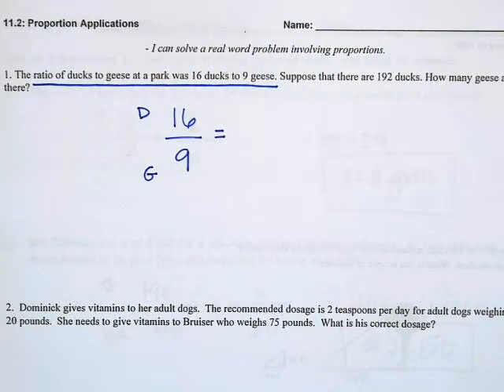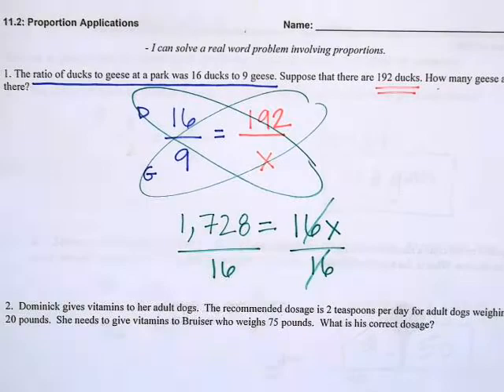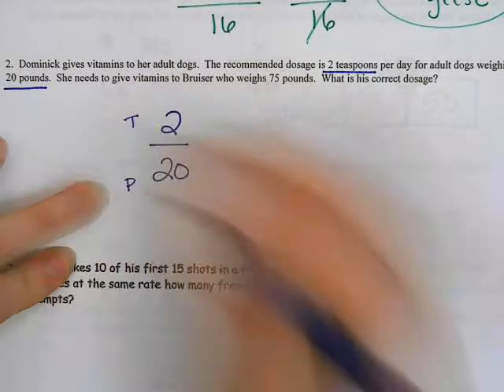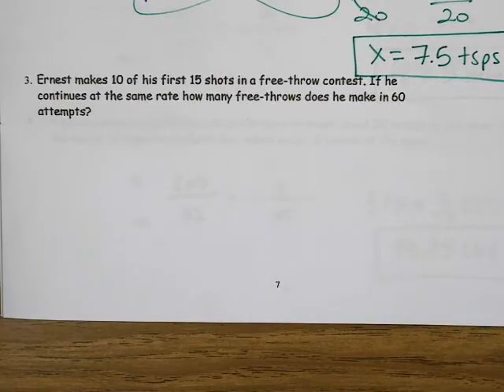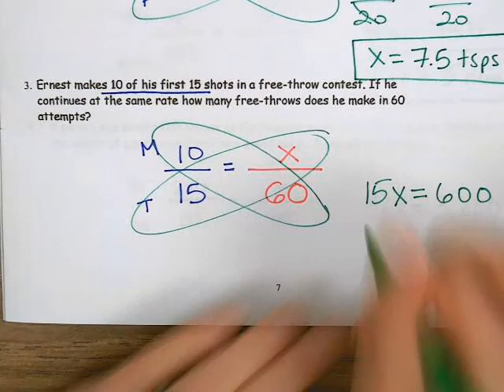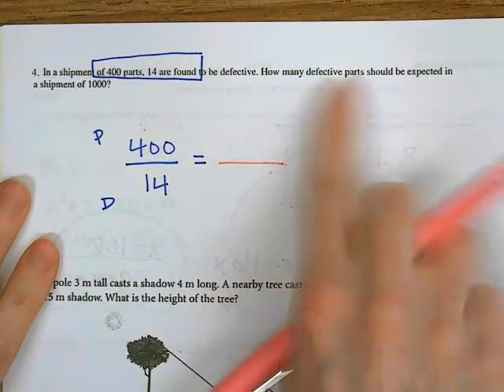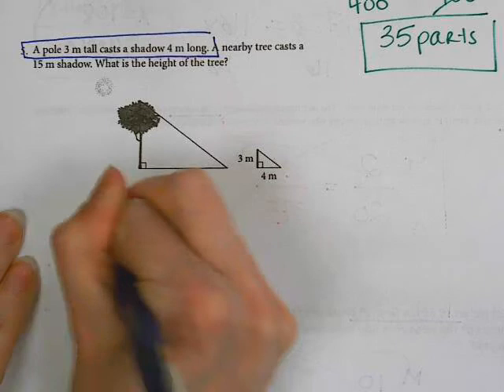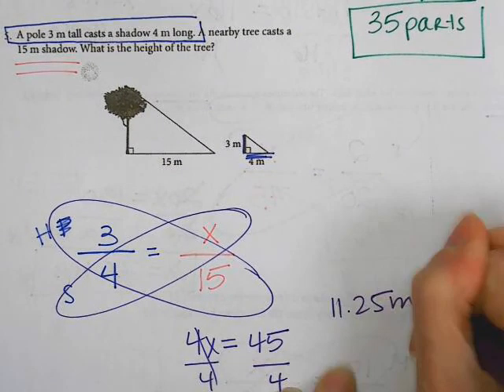11.2 Video Notes